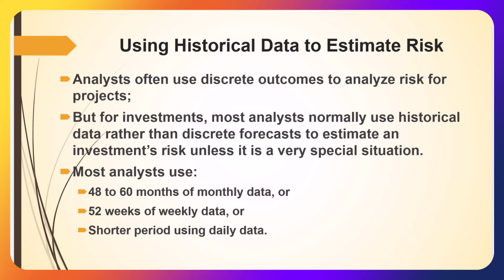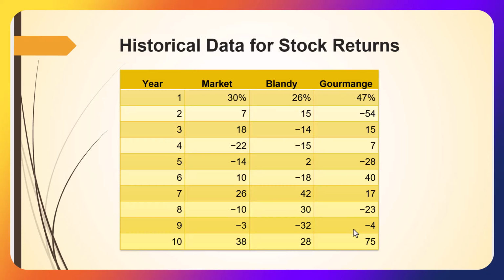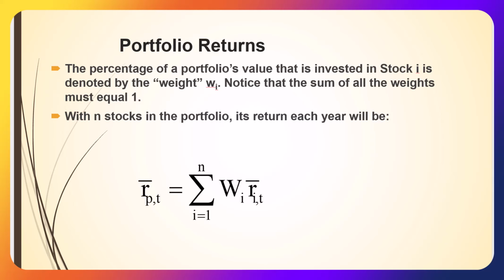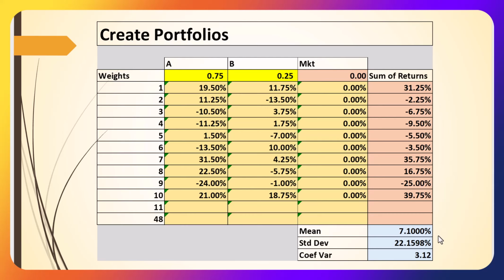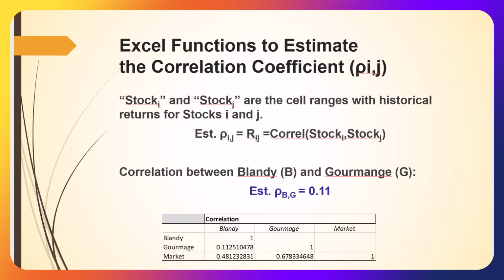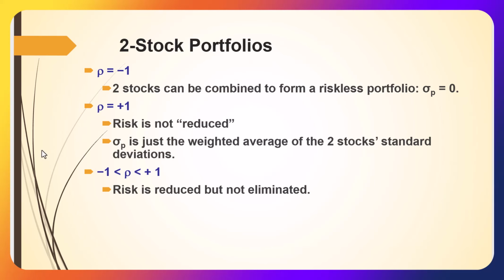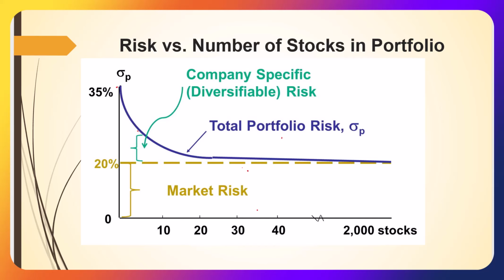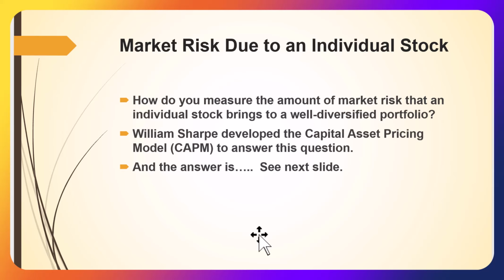CH06 Risk and Return PT2